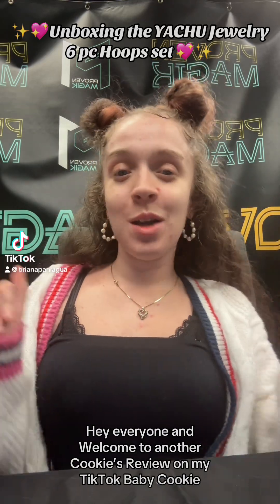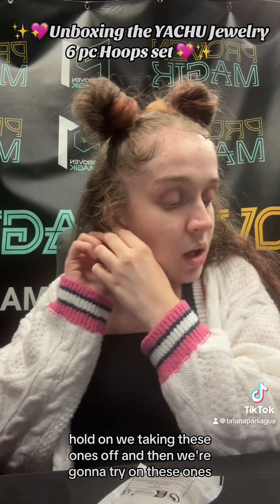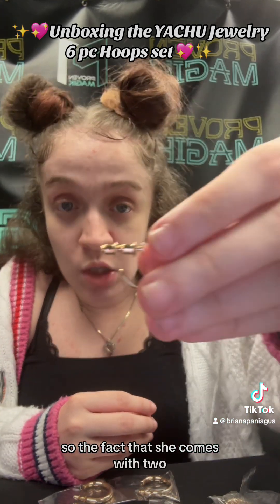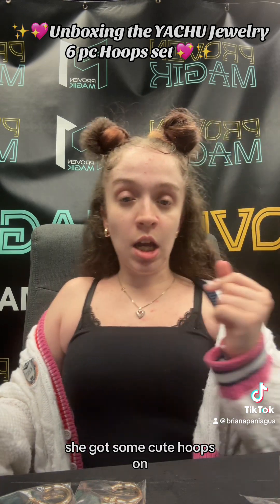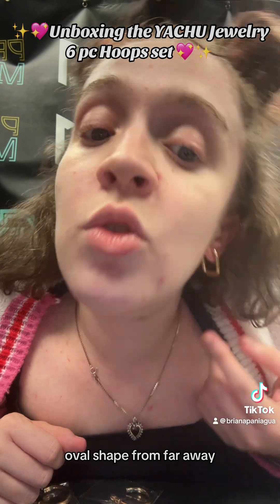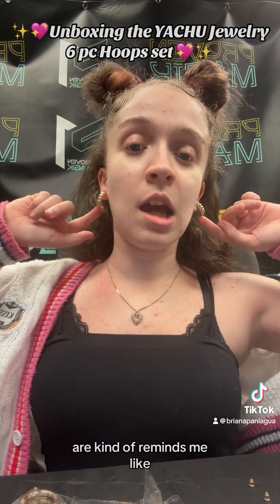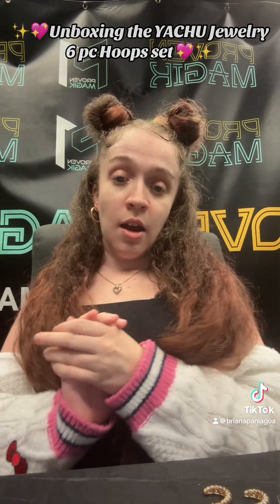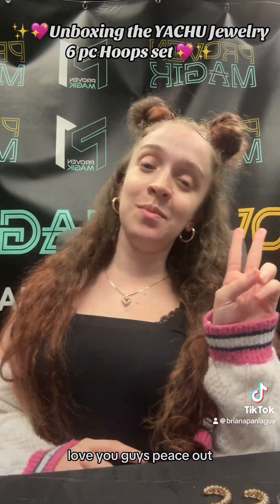✨💖YACHU Jewelry Unboxing of 6 pc Hoops Sets💖✨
YACHU jewelry

✨💖IF YOUD LIKE TO SHOP STUFF I BUY ON AMAZON CHECK IT OUT HERE💖✨

Briana Paniagua

babyphat149

YOUNOW:
BrianaPaniagua